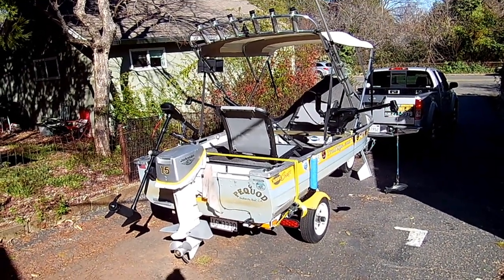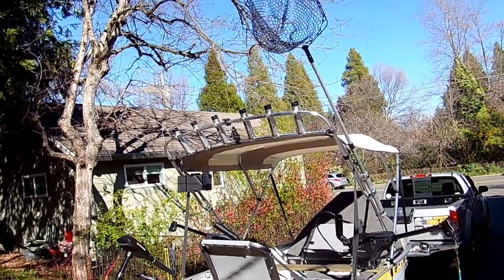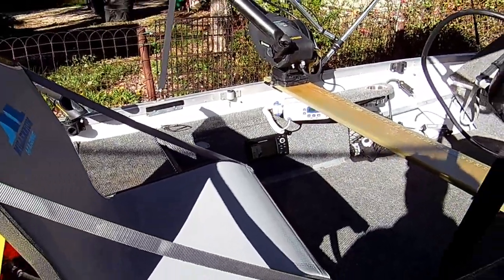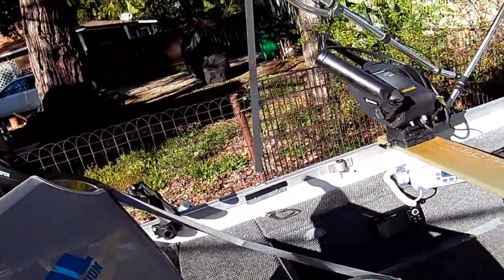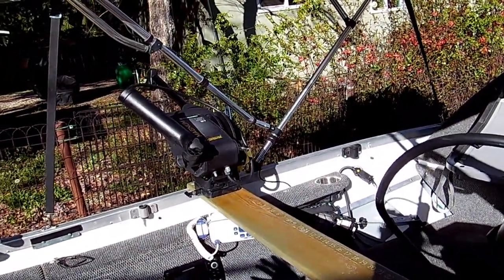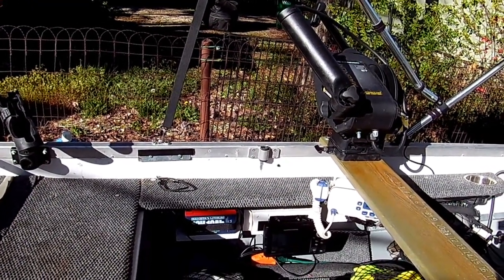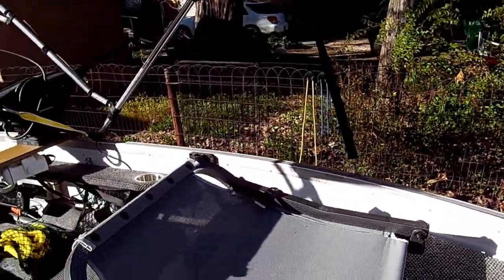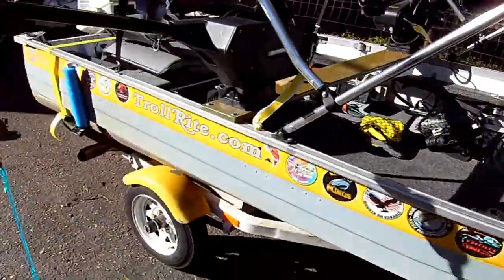Awesome 12 foot fishing boat! The ultimate Tiny Troller!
A walk around of my highly customized 12-foot aluminum boat. I built this boat to target Trout, Kokanee and land-locked King salmon.